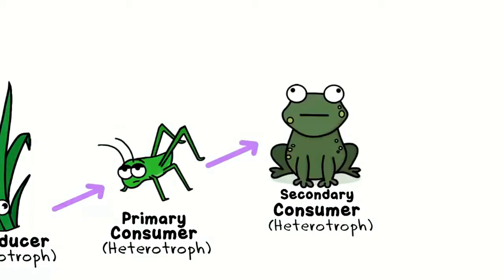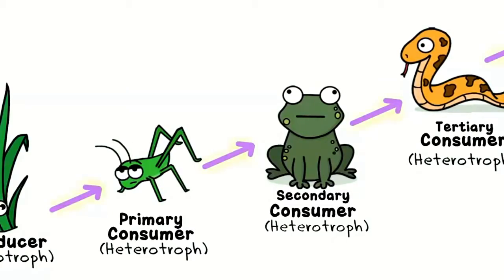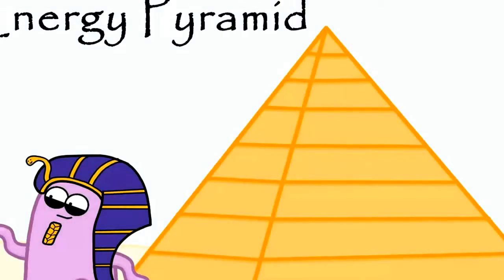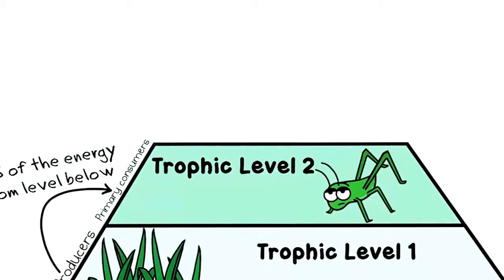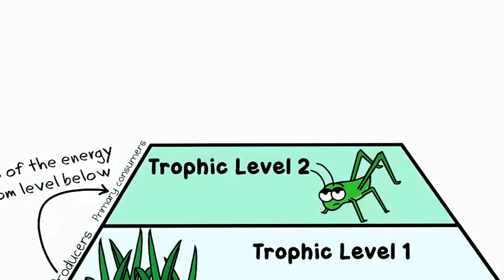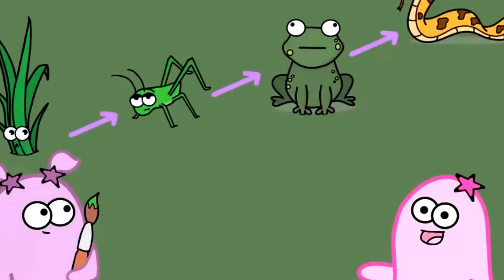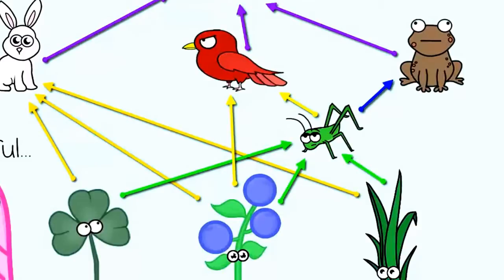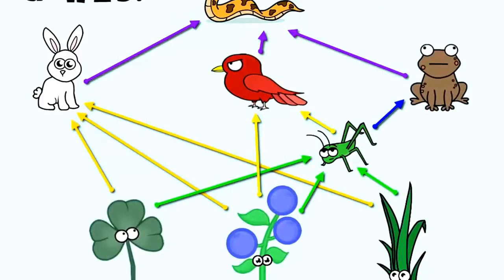food webs and...........